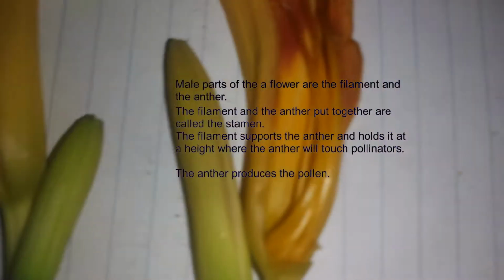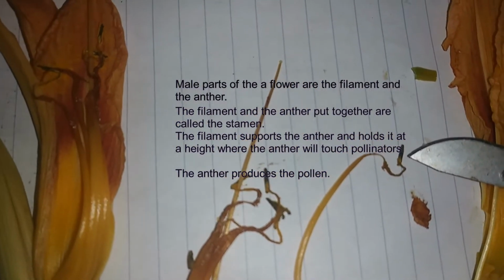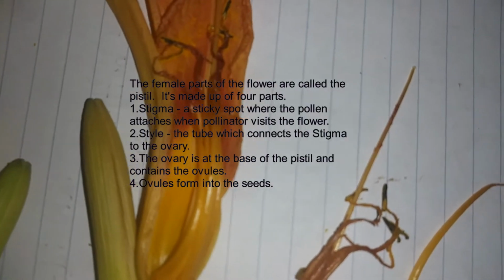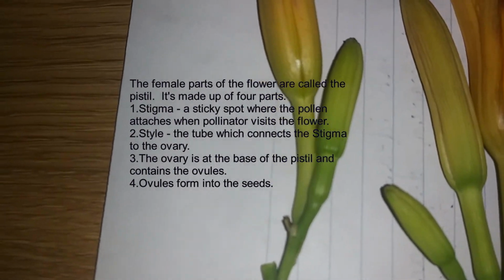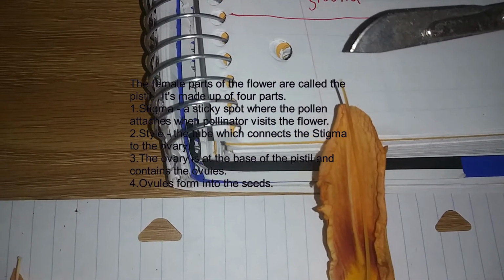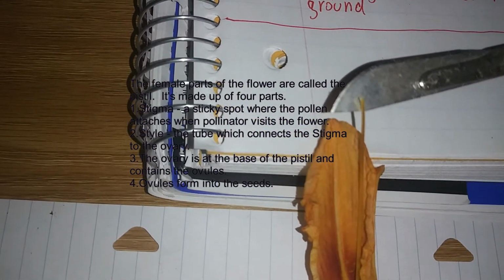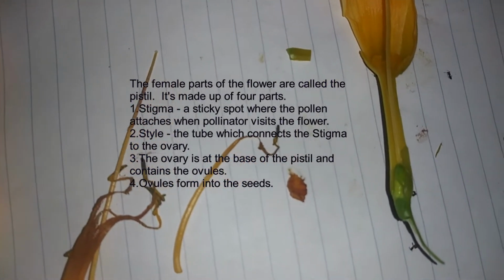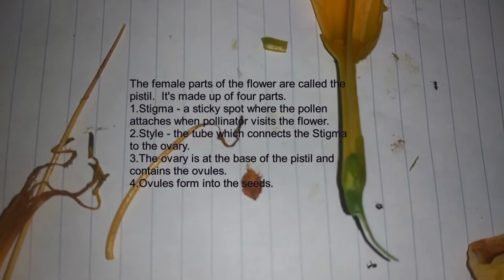Flower Dissection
Instead of adding the scientific terms into the description, I added them as text in the video.  It helped me to learn the program.  Hope you enjoy the video even though it has some flaws.

*Flowers in the thumbnail are not the flowers used in the video.